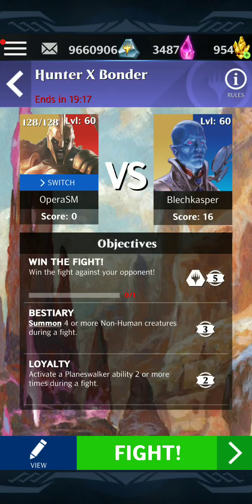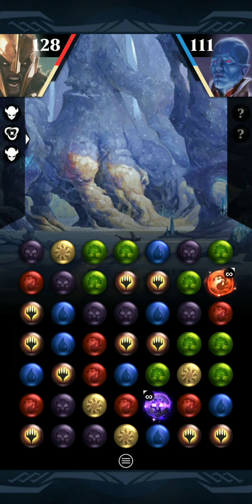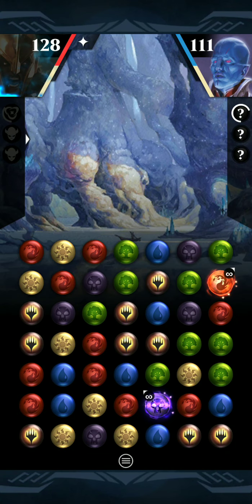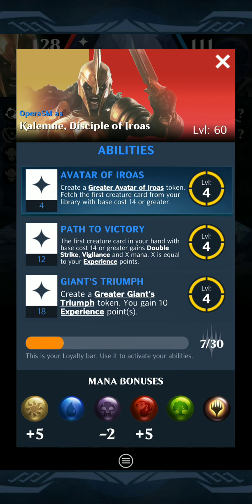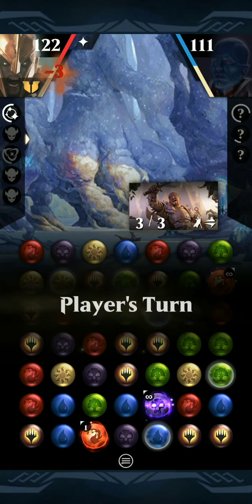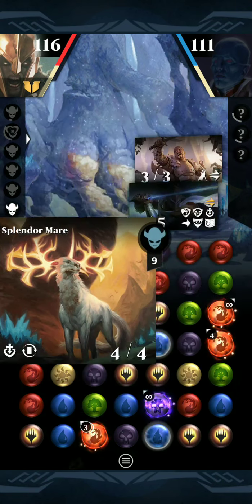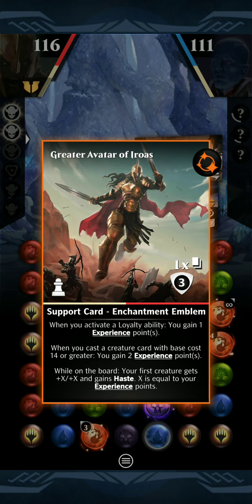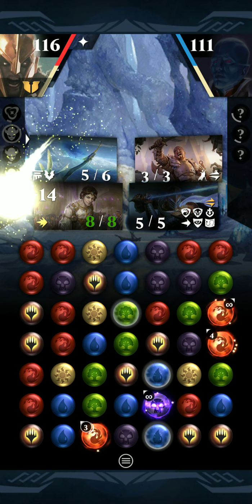HxB top node BlinkRay BlinkRay play-through (*scratchy audio*)